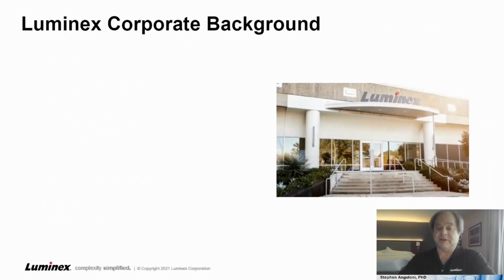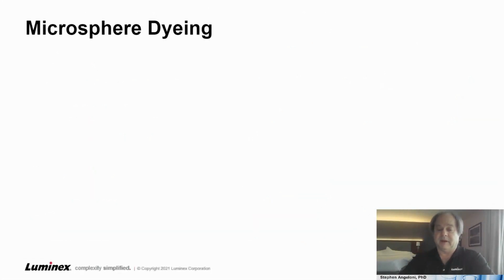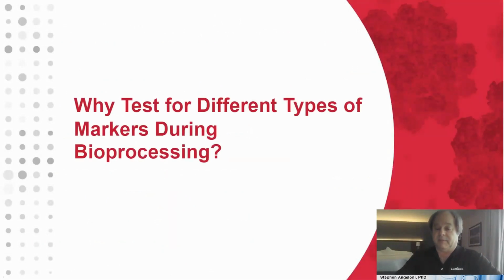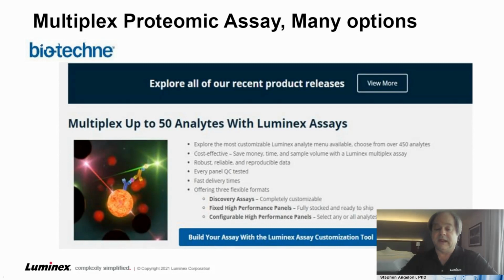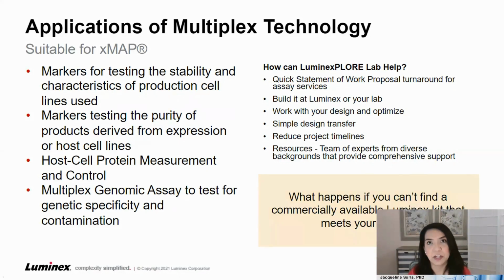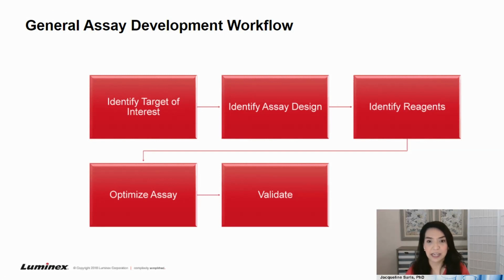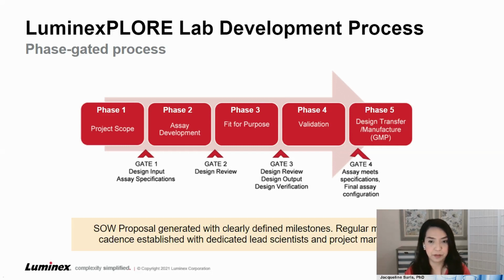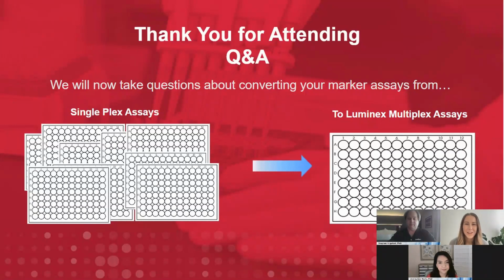Panel Presentation: Multiple Biomarker Analysis made easy with Luminex Multiplex Applications...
Presented By: Stephen Angeloni, PhD & Jacqueline Surls, PhD

Webinar: Panel Presentation: Multiple Biomarker Analysis made easy with Luminex Multiplex Applications with Live Q&A

Webinar Abstract: As the use of engineered cells for the production of numerous research and clinical applications increases, the need to monitor multiple markers representing the stability and quality of the host cell line becomes important. In addition, if the cell lines are used for the generation and production of other biological products, the purity of these products need to be verified before being used for various research or clinical applications. For example, packaging cell lines needed to generate replication incompetent virus vectors for cell engineering and gene therapy applications, need to be monitored for their stability and maintenance of their genetic packaging constructs. In addition, viral vectors being used for clinical applications, need to be screened for multiple genetic or protein markers to determine their purity and functionality at different stages of the production process. Similar monitoring of engineered expression cell lines for various recombinant protein products can also be designed on the Luminex xMAP technology.